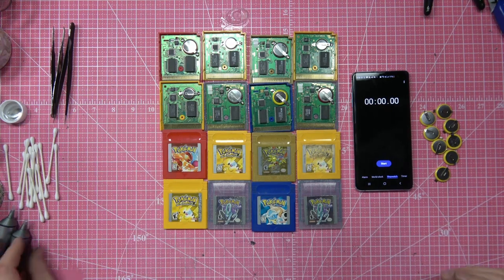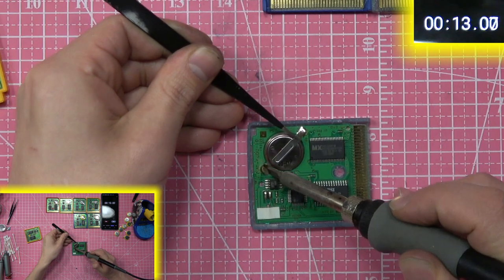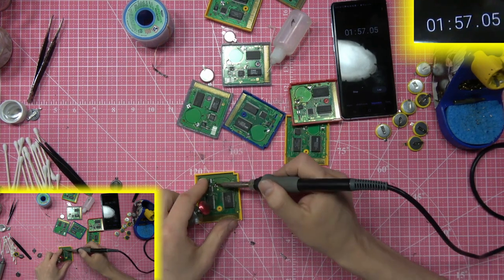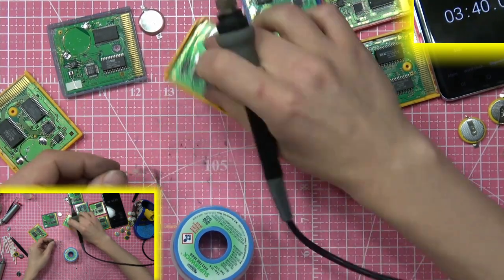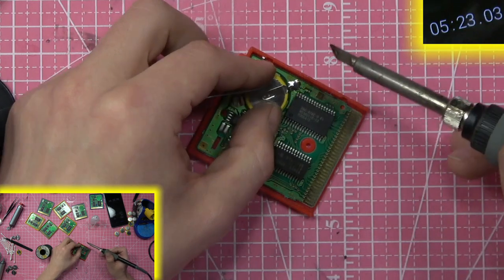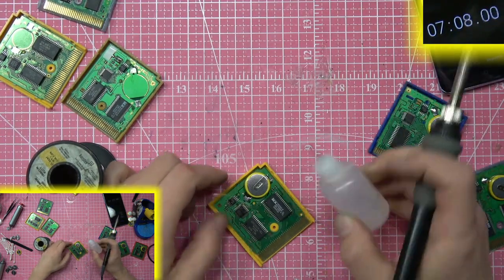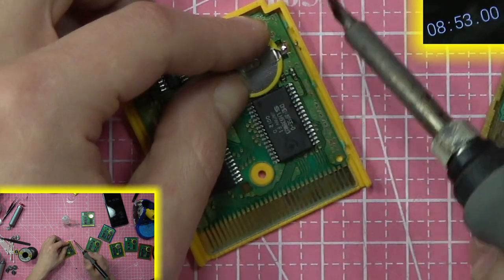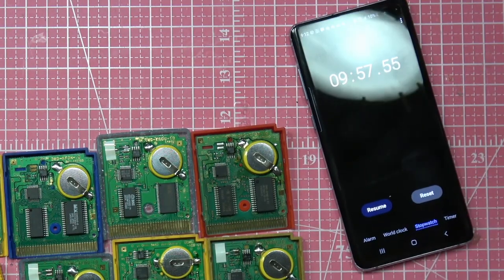SPEED SOLDERING! how fast can I replace 8 POKEMON cartridge battery's?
Today I'm going to replace the batterys in 8 pokemon gameboy games. But, i'm going to do it AS FAST AS POSSIBLE while still doing it properly. SPEED SOLDERING

SOCIAL MEEEDIA!